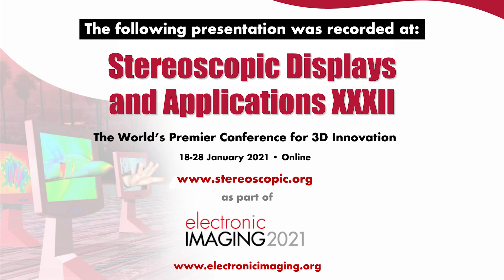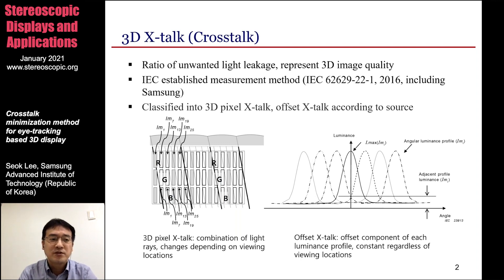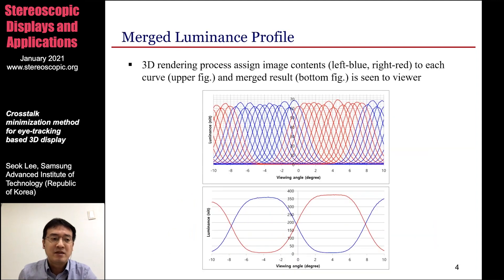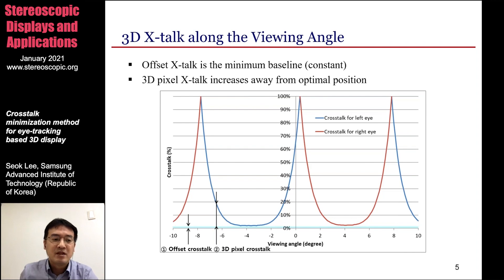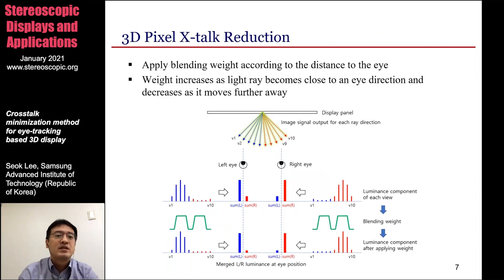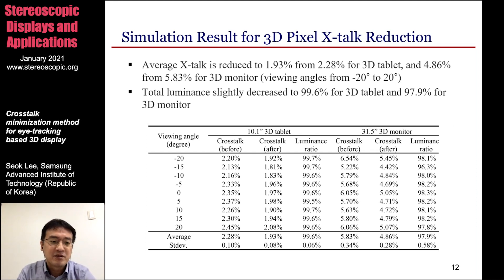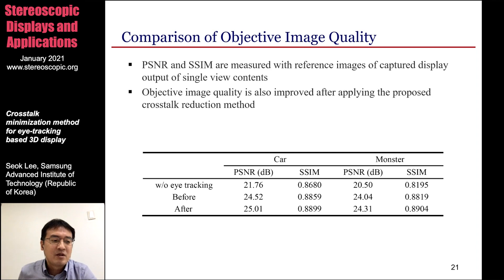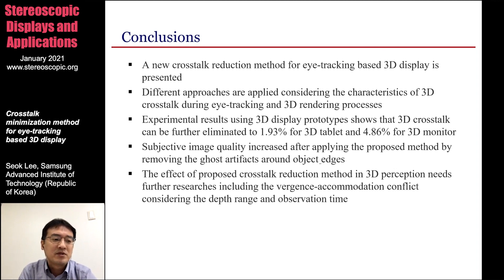SD&A 2021: Crosstalk minimization method for eye-tracking based 3D display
This presentation was delivered at the 32nd annual Stereoscopic Displays and Applications conference (18-21 January 2021) held online.

Title: Crosstalk minimization method for eye-tracking based 3D display [SD&A-099]

Abstract: We present an image processing method to reduce three-dimensional (3D) crosstalk for eye-tracking-based 3D display. Specifically, we consider 3D pixel crosstalk and offset crosstalk and applied different approaches based on its characteristics. For 3D pixel crosstalk which depends on the viewer’s relative location, we propose output pixel value weighting scheme based on viewer’s eye position, and for offset crosstalk we subtract luminance of crosstalk components according to the measured display crosstalk level in advance. By simulations and experiments using the 3D display prototypes, we evaluated the effectiveness of the proposed method.

Speaker: Seok Lee, Samsung Advanced Institute of Technology (Republic of Korea)